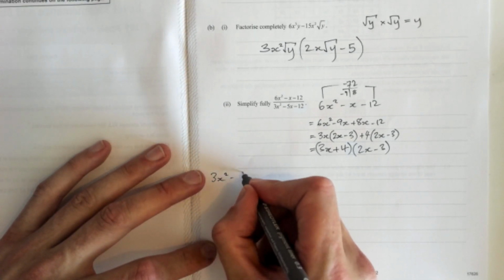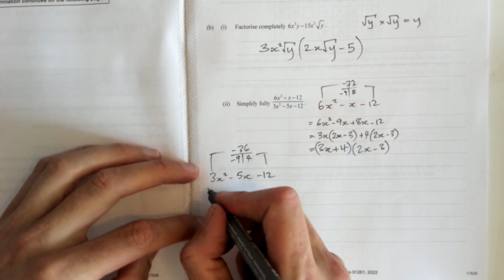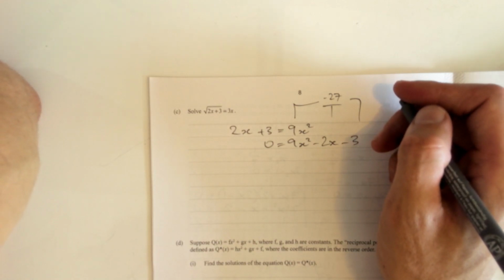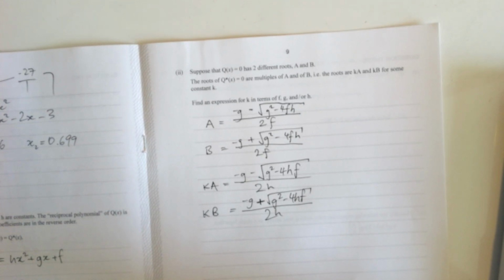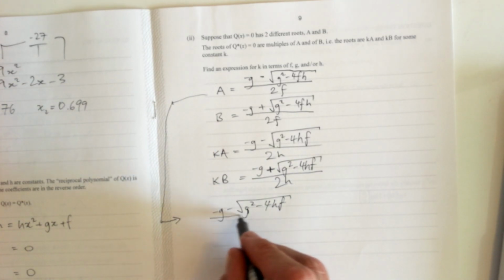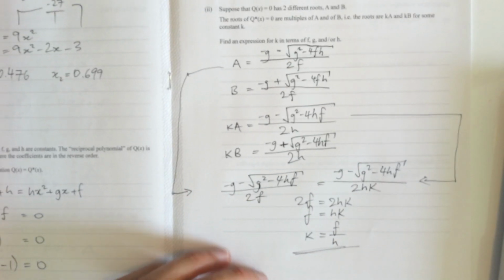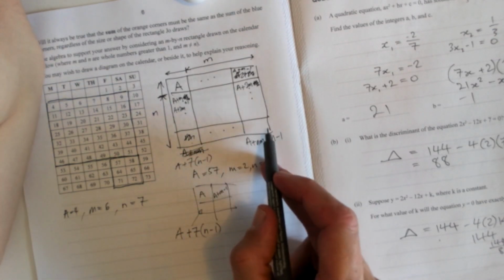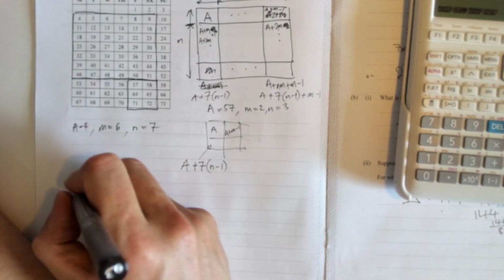NCEA L2 Algebra 2022 Walkthrough